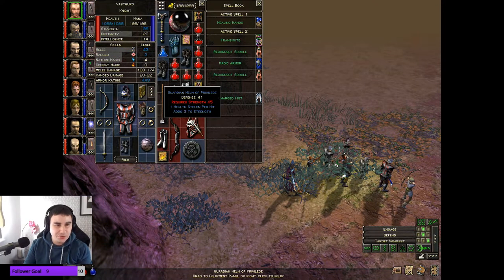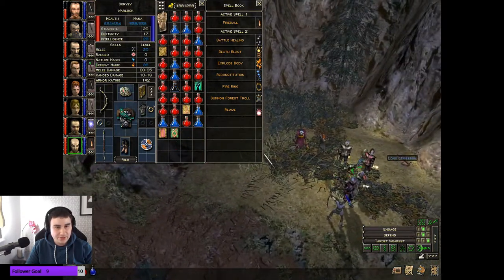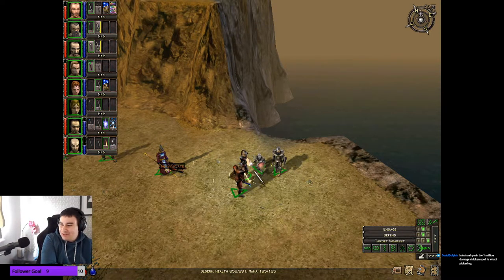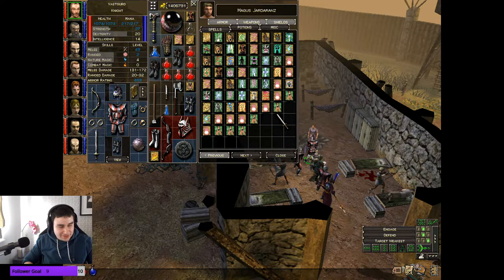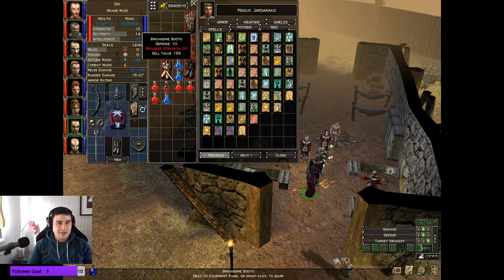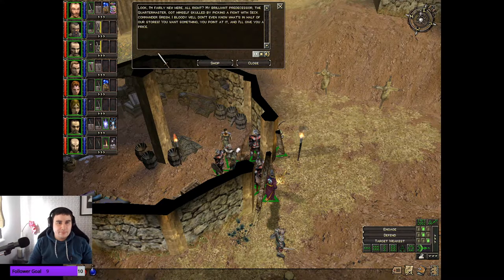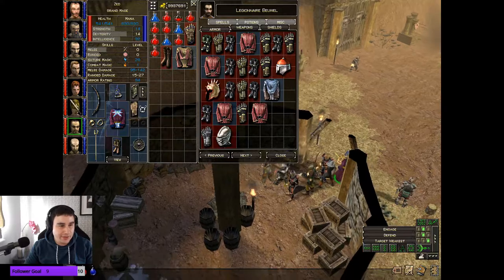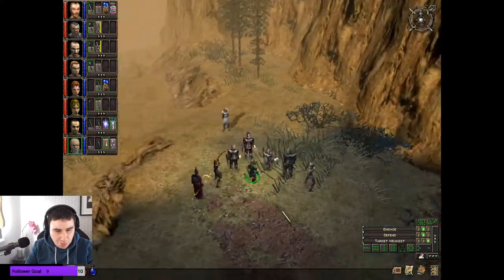Let's Play Dungeon Siege Ep 54 - Kings Of Kroth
With a necromancer laying dead beneath our feet, we trample the remaining skeletons and crush their bones into dust. With the undead threat dealt with, Vastgurd and Co enter Kroth for the first time.
Also bonus missed clip of our new caster boyev.